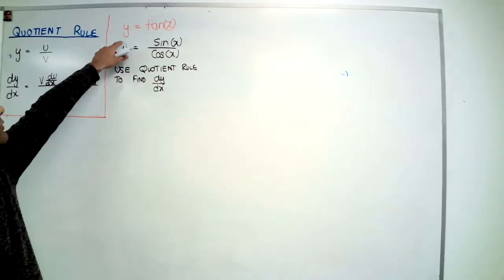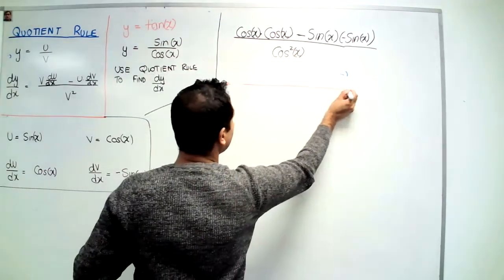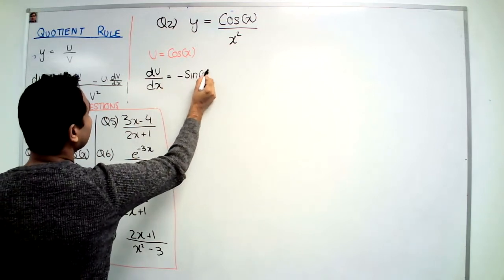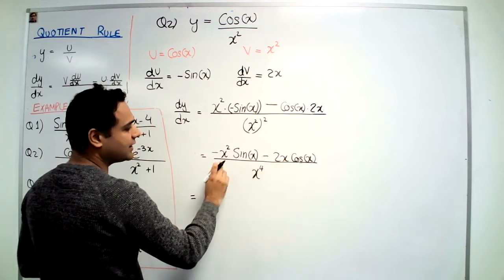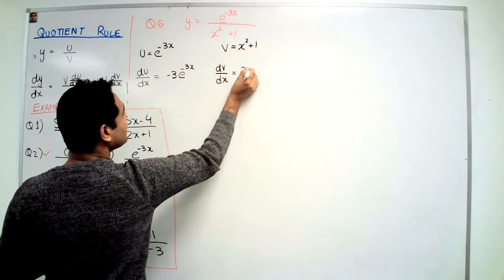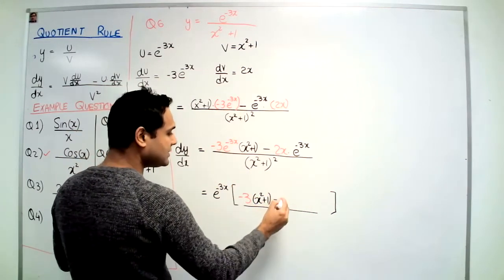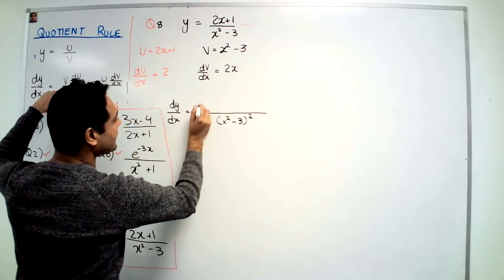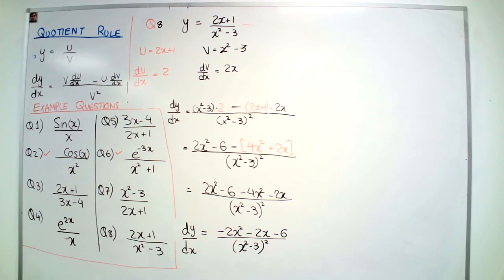Quotient Rule Examples